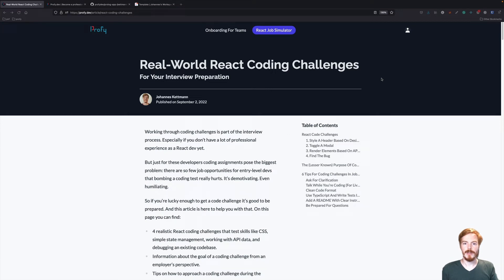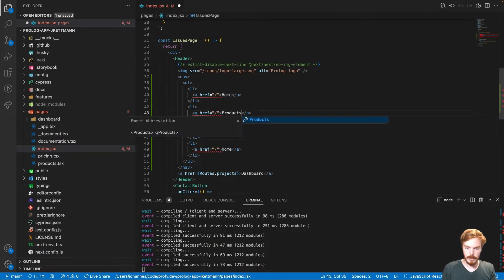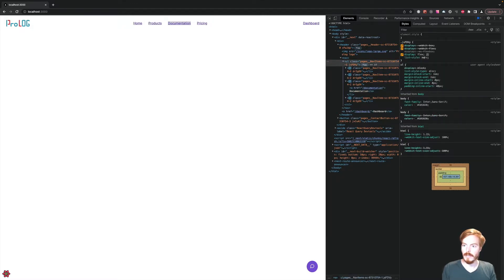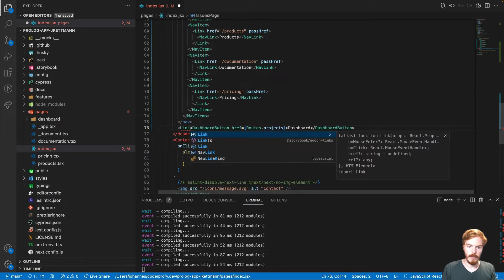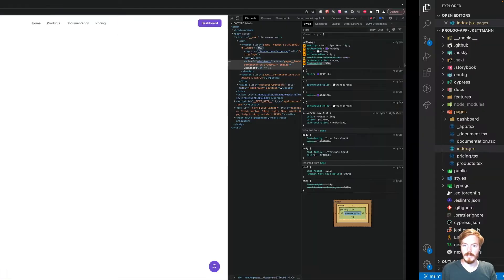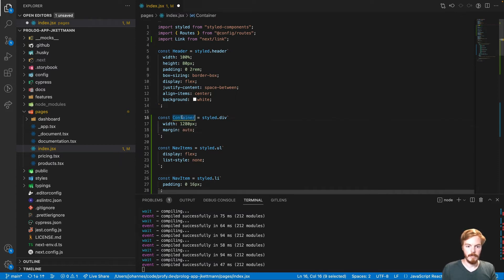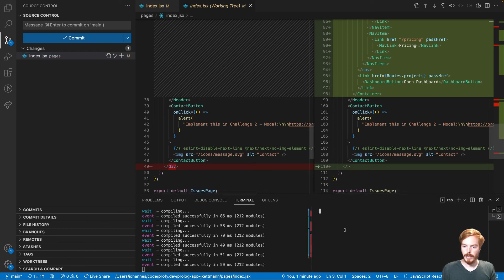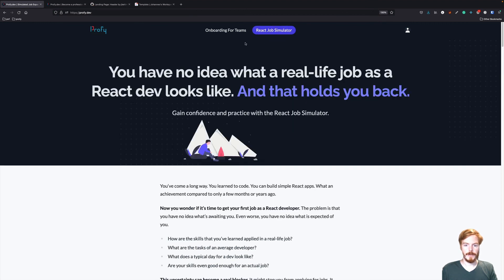React Coding Challenge - Build a header based on designs as job interview preparation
Find all challenges and the signup to get access to all the material

All the challenges are part of the React Job Simulator.

00:00 - First Marker
00:14 - Sign up for free to get access to the challenges, designs & solutions
00:43 - Setup local machine
00:56 - Starting with the task
01:32 - HTML structure
02:52 - Styling
08:37 - Make CSS pixel-perfect
13:01 - Additional info: Professional Git & GitHub workflow